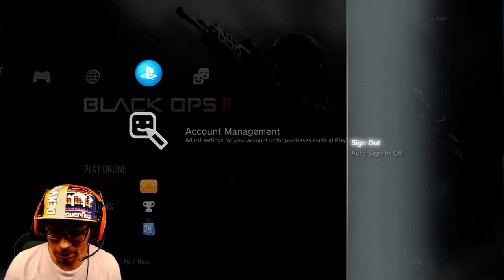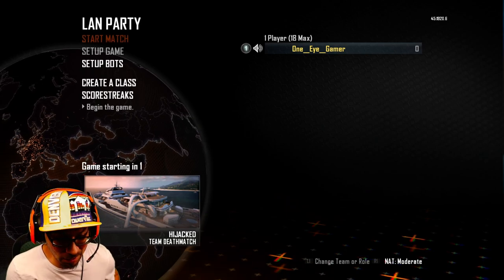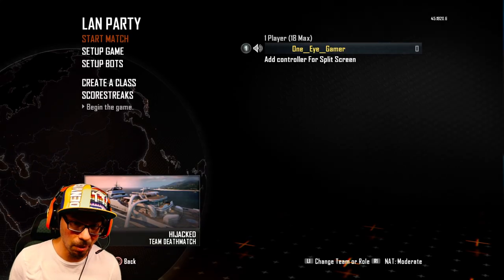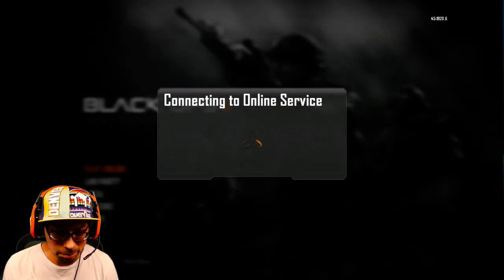HOW TO GET ONLINE BLACK OPS 2 IN 2022 GAME FREEZING BYPASS EASY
Channel membership? Why yes starts at 1.99 be a part of the 1 f One Eye Gamer fam! level your way up to the sweatiest hot dog for the price lol.

FIRST Off! I am a CALL OF DUTY/BATTLEFIELD  streamer. Yes I play COD mostly but that dont mean I push Battlefield away to a point I wont stream it. I love both games!

LINKS HERE BELOW!